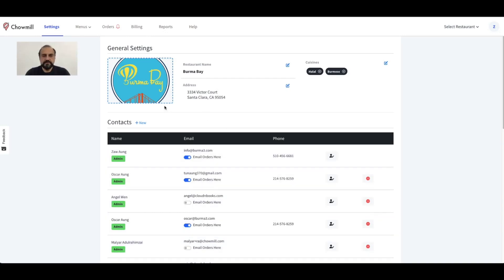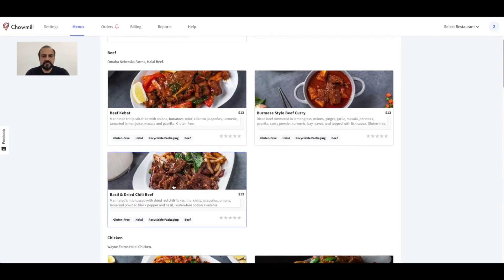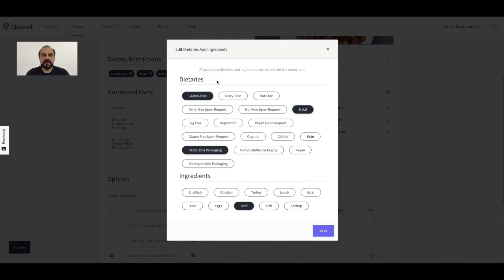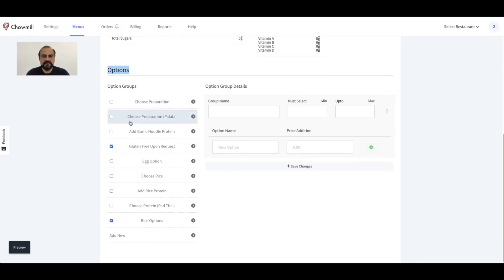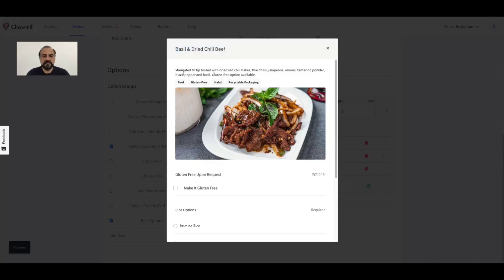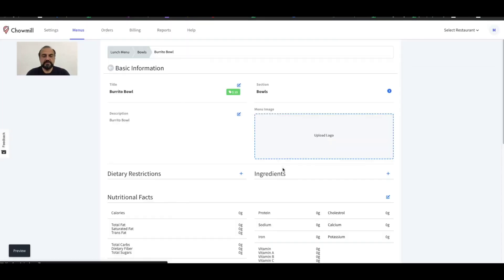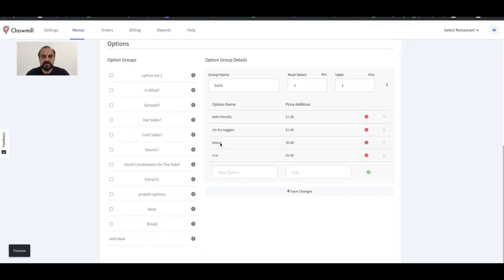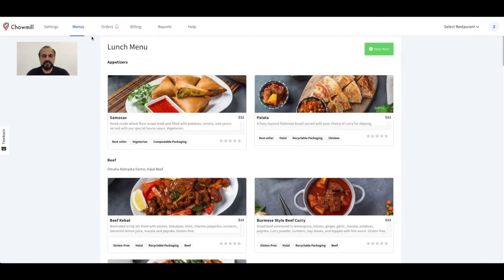Menu Management - Chowmill Vendor Portal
This demo covers how you can view and edit the overall structure of your menu and each food item. Sections covered in this video are:

View & edit menu sections, items
Dietary tagging
Managing options or modifiers for food items